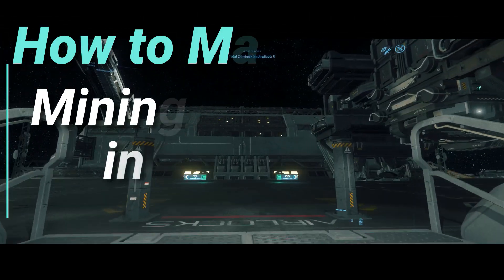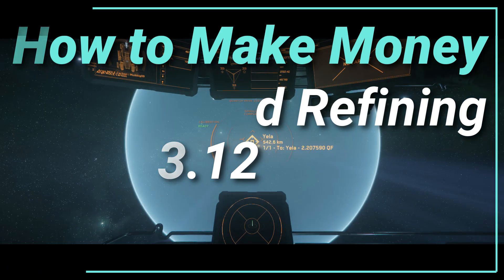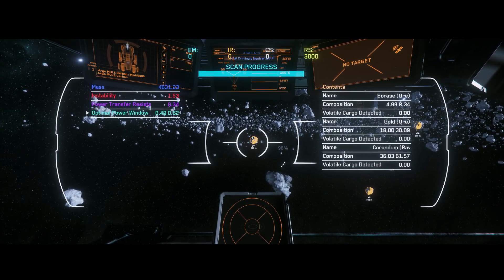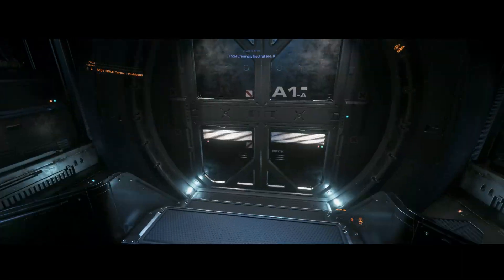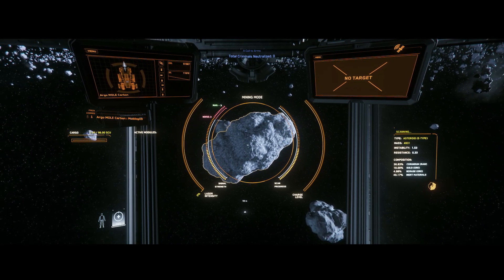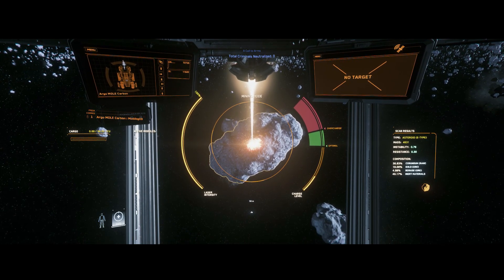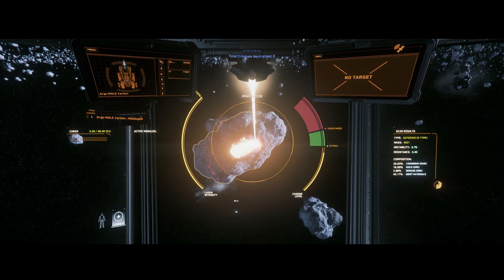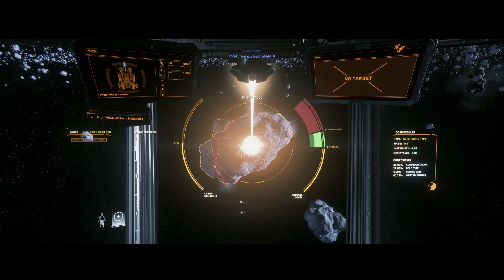Star Citizen - How to Make Money: Mining and Refining in 3.12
Let me start off by saying this is not an exhaustive Mining Guide.  This is just a basic rundown how to to mine and refine in 3.12 and what you can expect as a return on all your hard work.  It definitely pays to be picky when it comes to mining still!